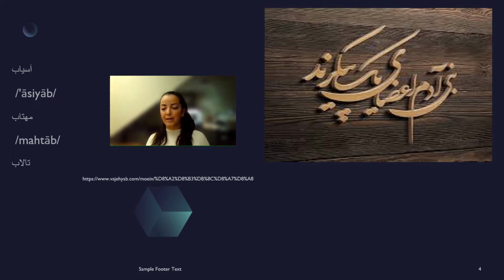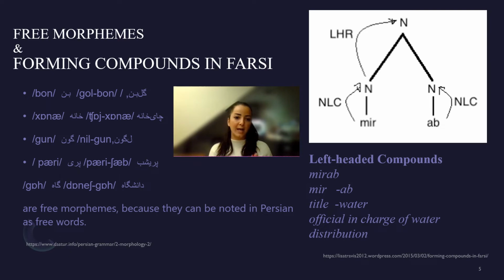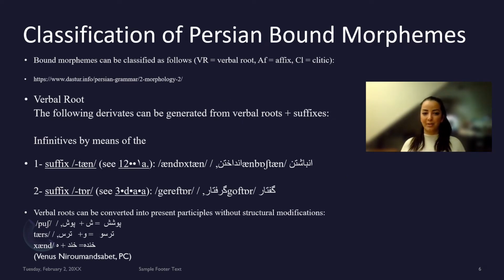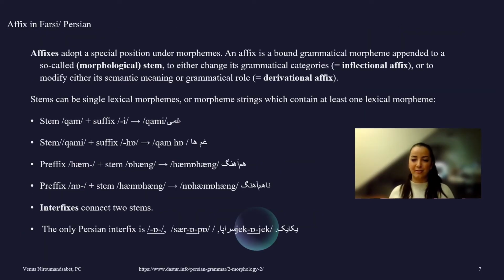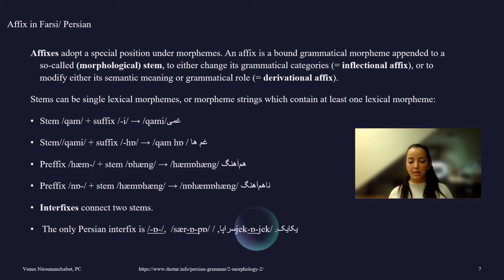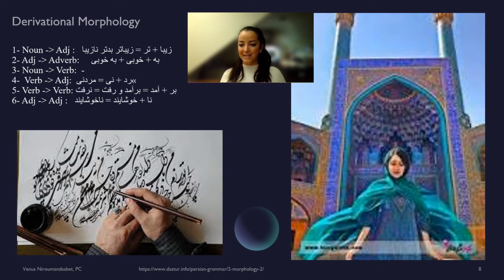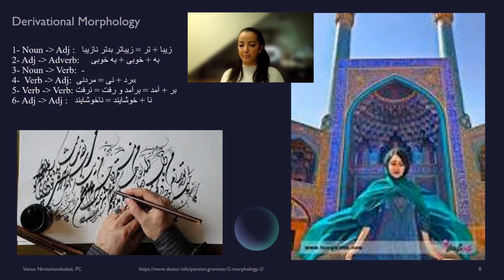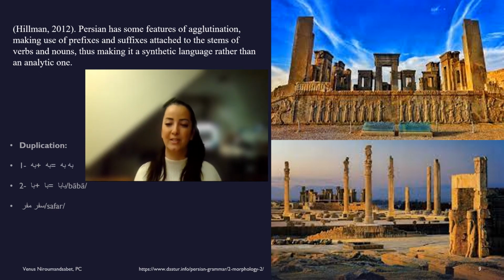Venus Niroumandsabet Group Project Number 2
Farsi / Persian Phonology